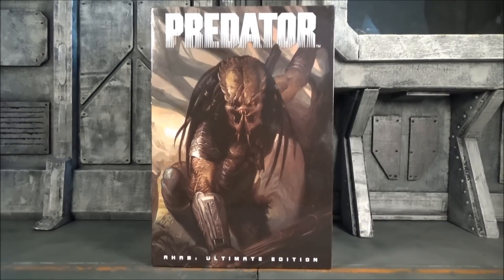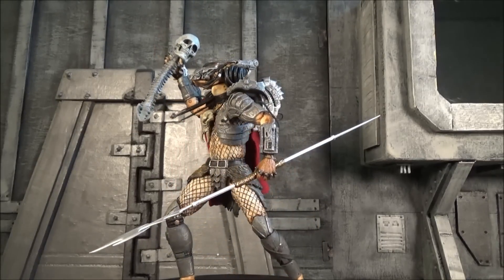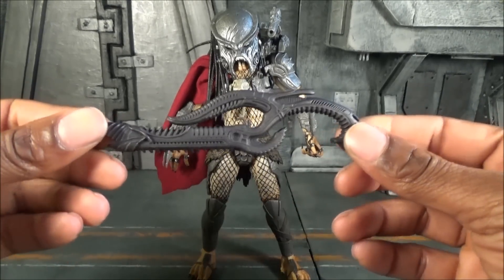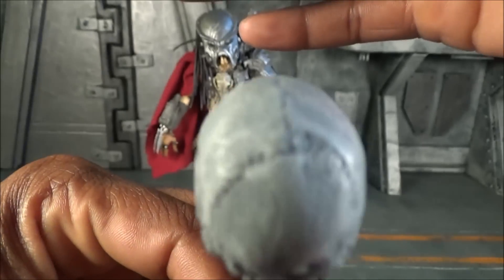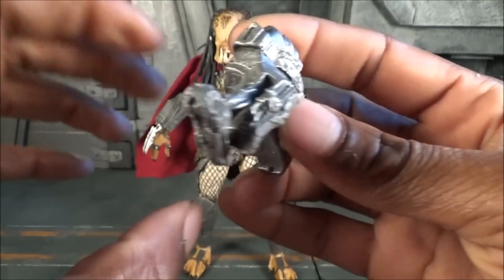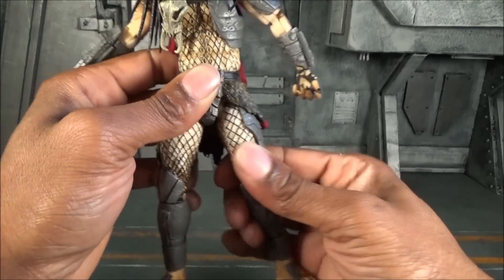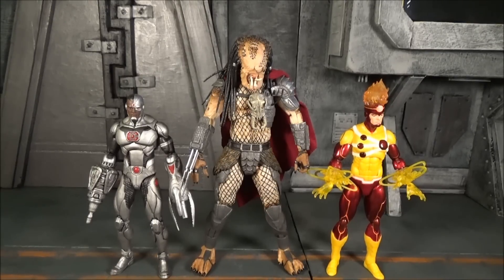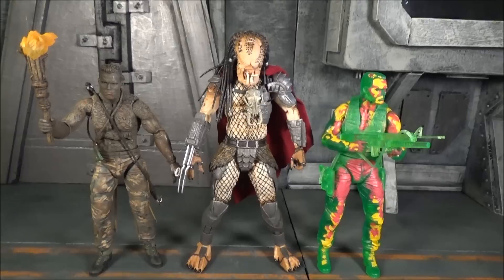Neca: Ahab Predator Ultimate Edition Review